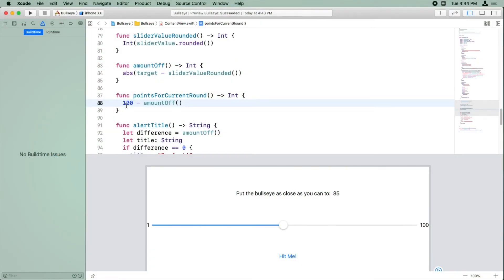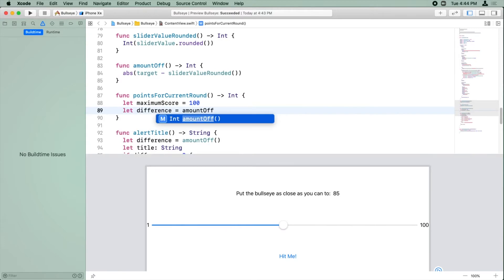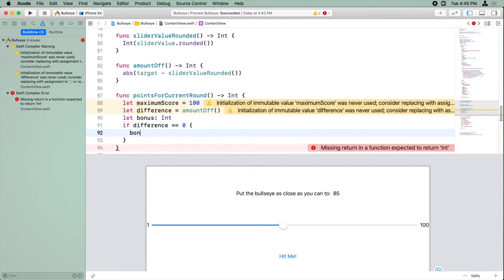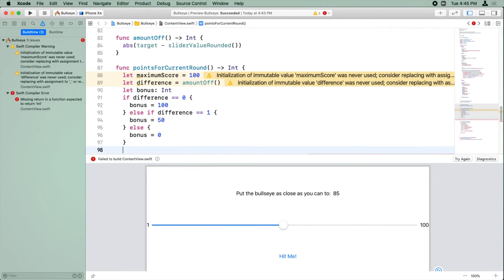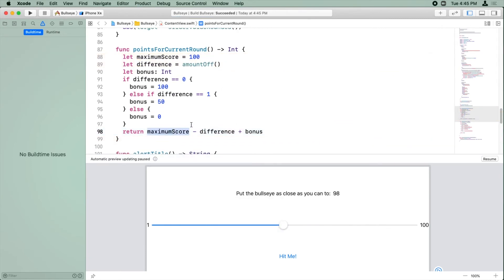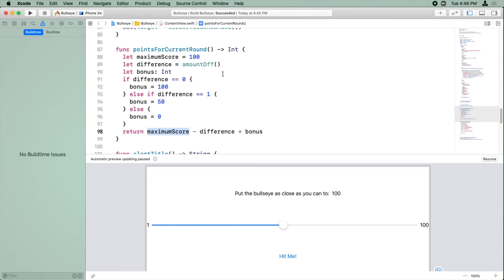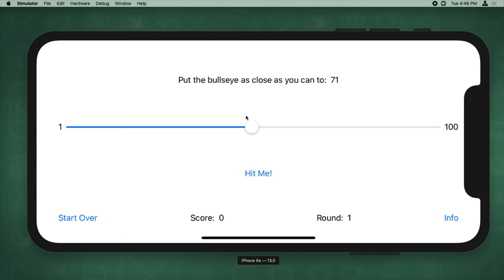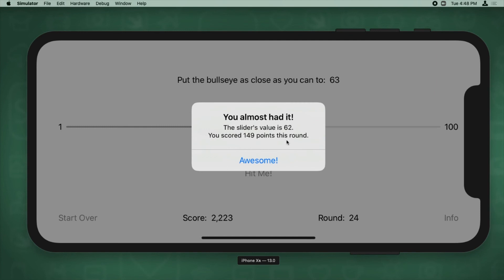Swift Coding Challenge - Tracking Rounds - Your First iOS and SwiftUI App with Xcode 11, Swift 5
Get some practice with coding basics by giving the user bonus points if they are very close to the target.

Declarative Syntax

Design Tools